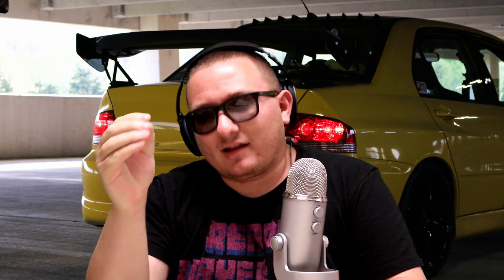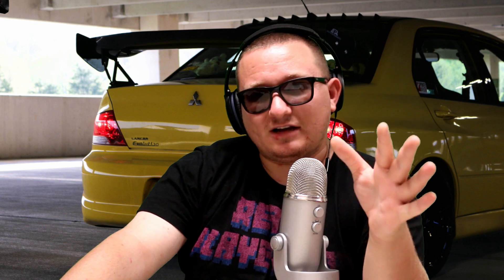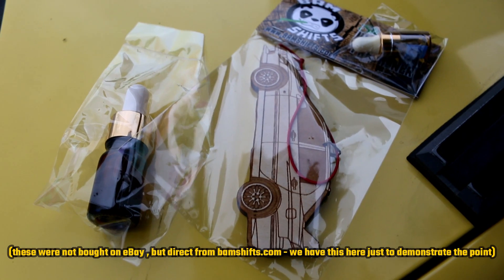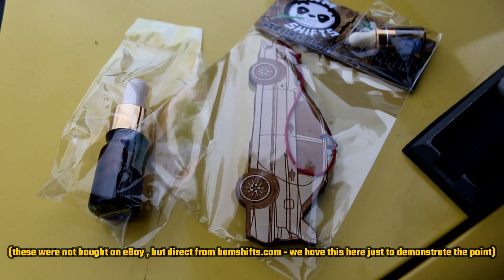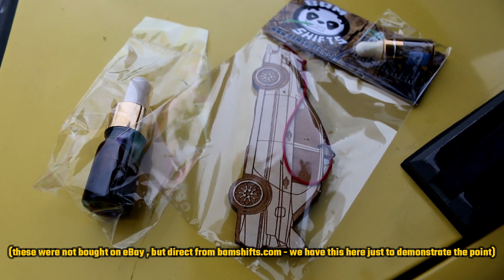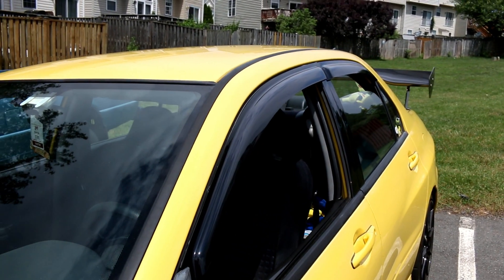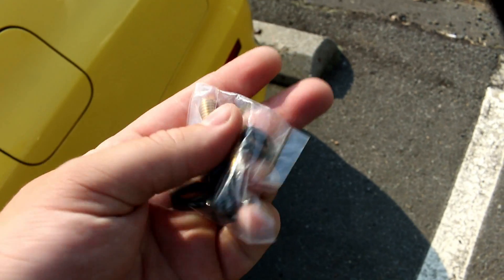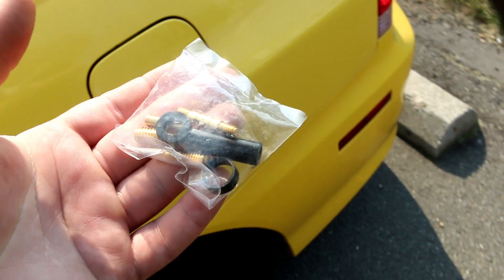Buyer Beware: How to Properly Buy Online - Car Rant Podcast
Today we shed some light on a topic that has some growing controversy - buying parts online. On this episode in particular, we discuss eBay.